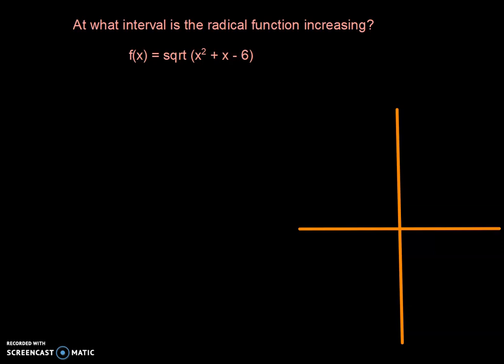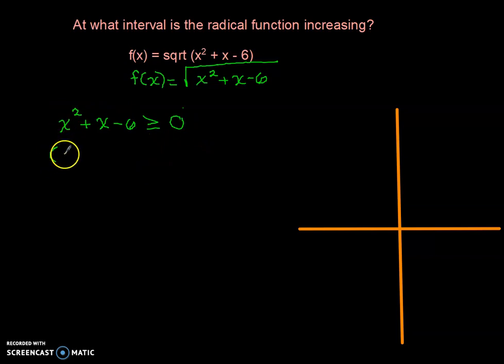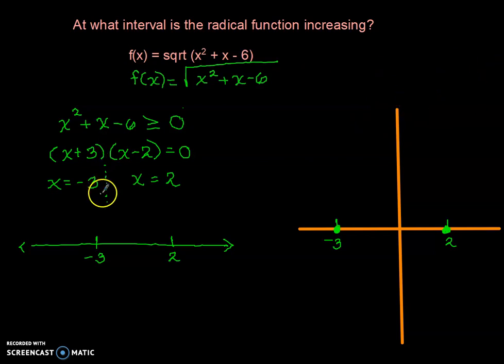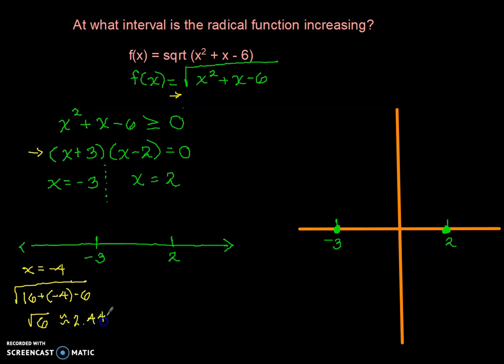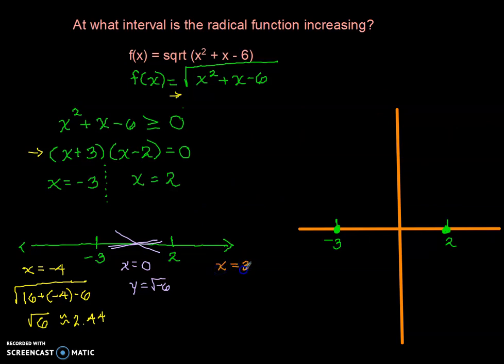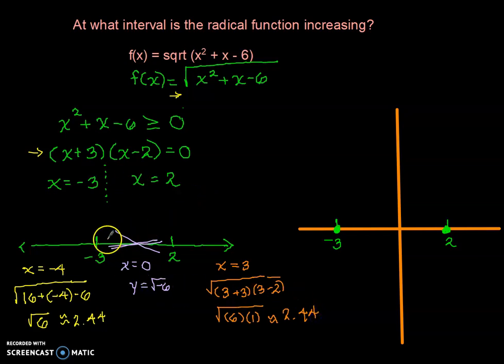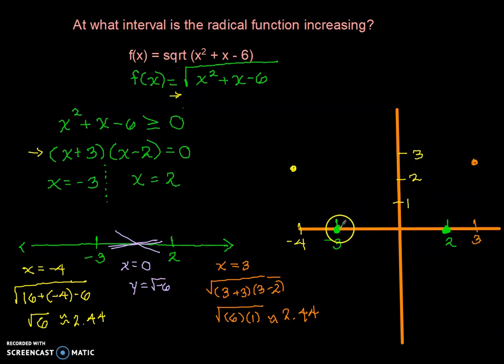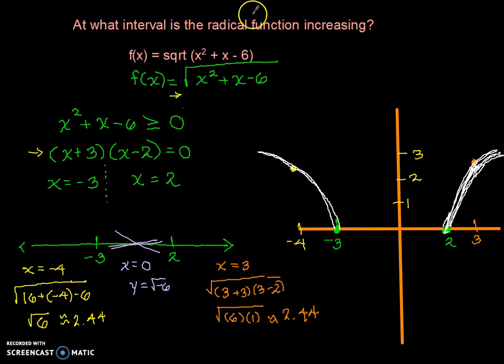Increasing and Decreasing Functions